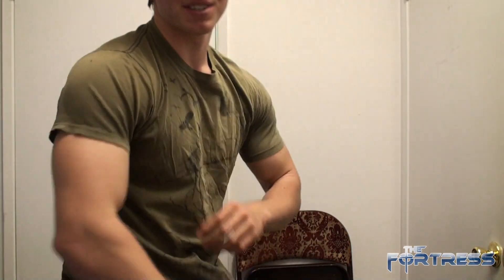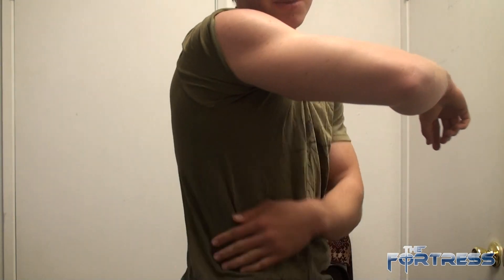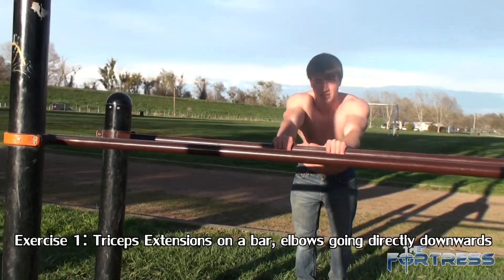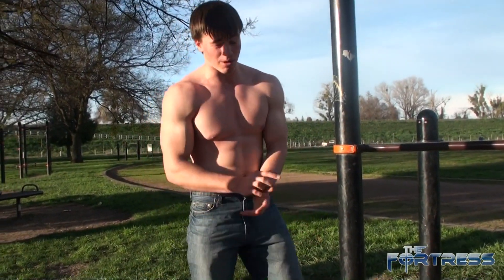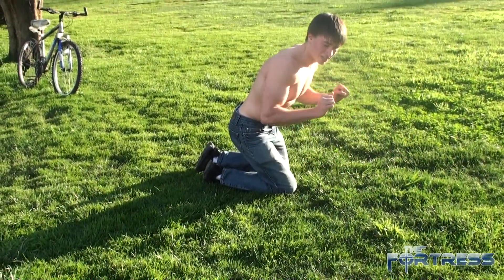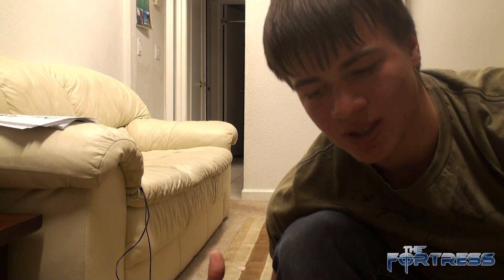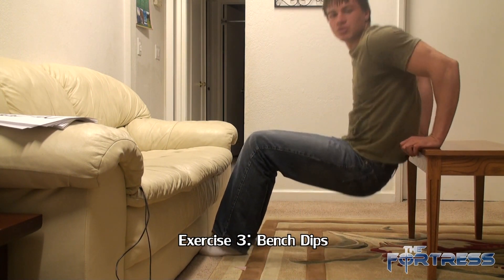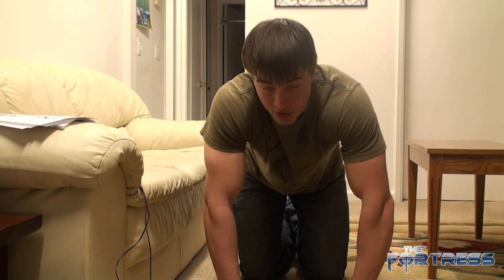Top 3 Bodyweight Exercises for Triceps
Many people liked this series, so it has continued :) Part 4

How to get big triceps
How to get big arms with bodyweight exercises
how can I get big triceps